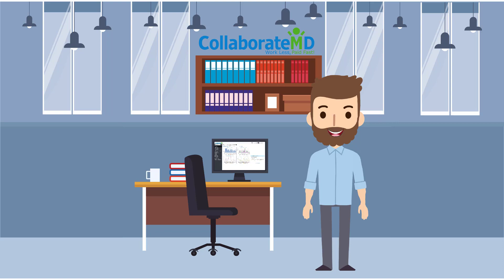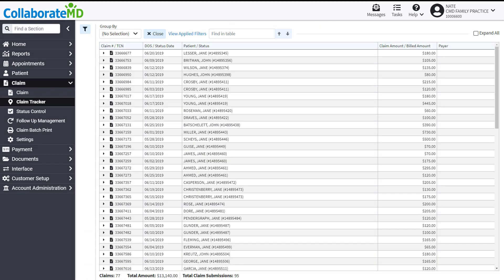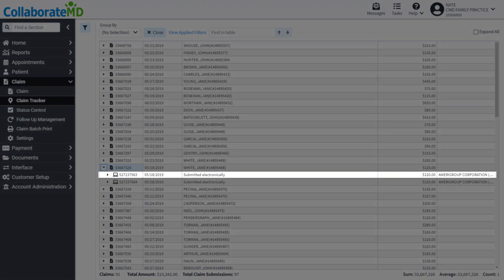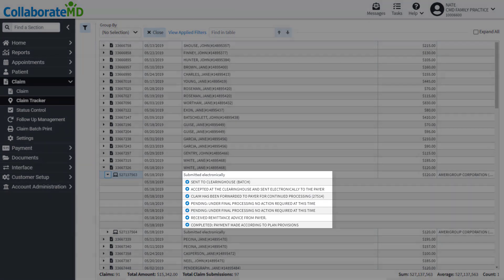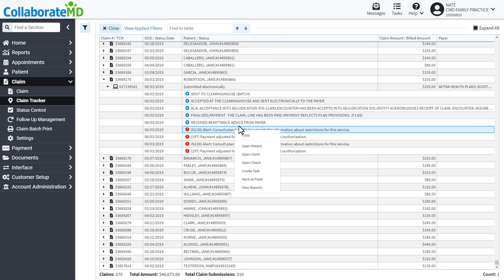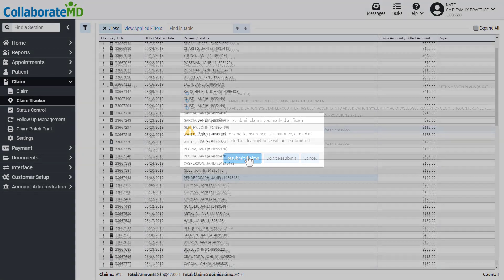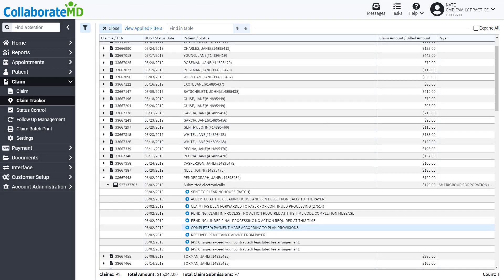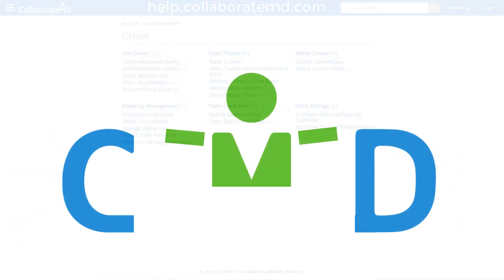CMD v10 Claim Tracker Overview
Claim Tracker allows you to monitor the status of your claims to ensure they have been received by the payer. This video covers how to read claim statuses and how to view clearinghouse reports within the Claim Tracker screen